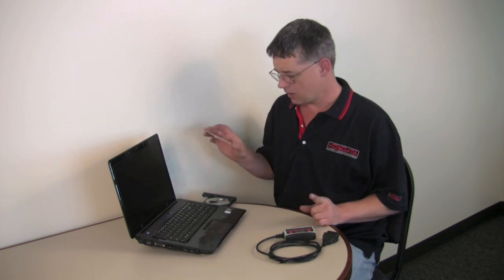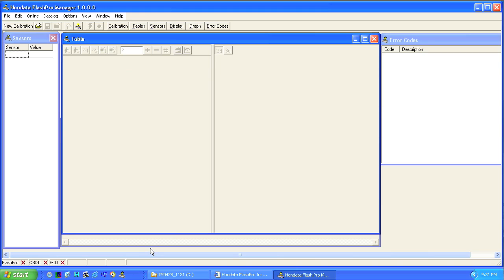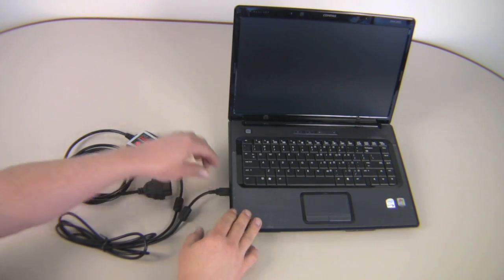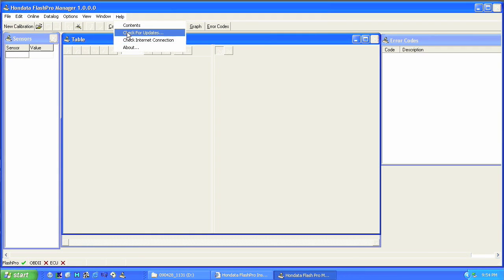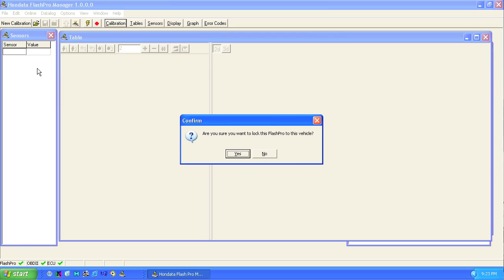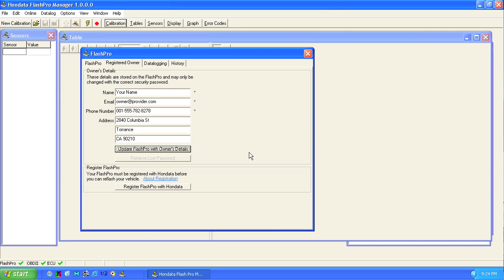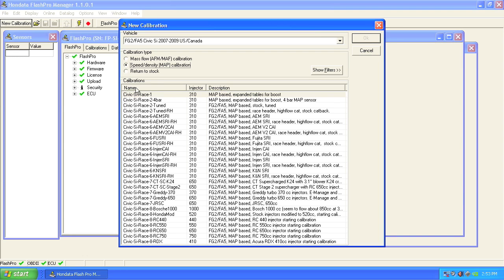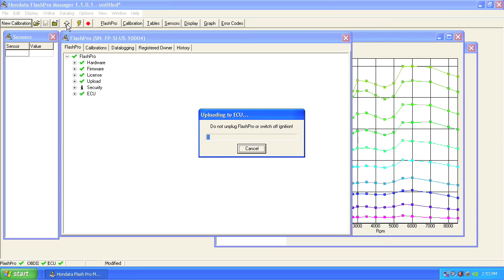FlashPro Getting started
This video covers the installation the FlashPro Manager software, the USB drivers, software registration and upload of a calibration.